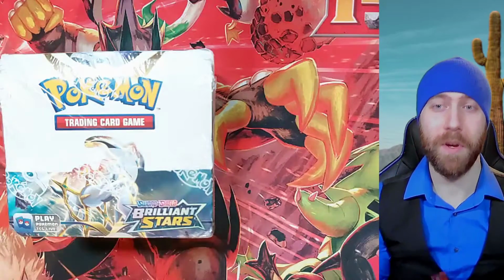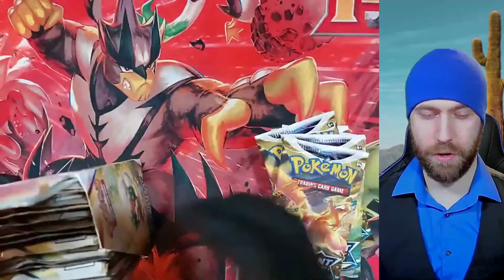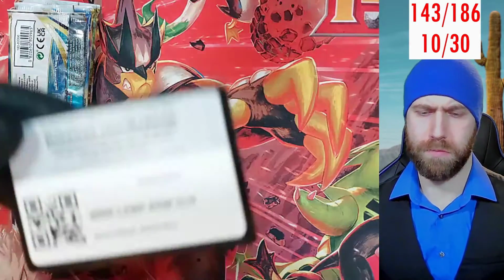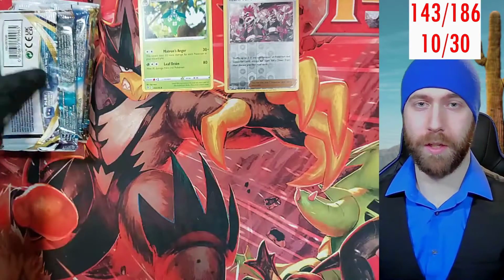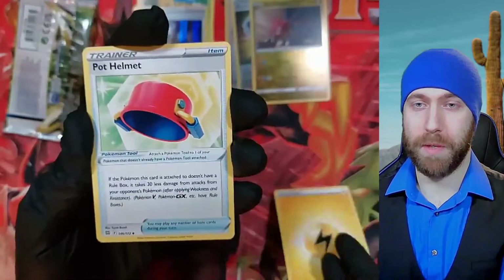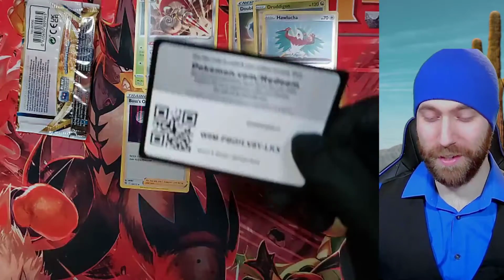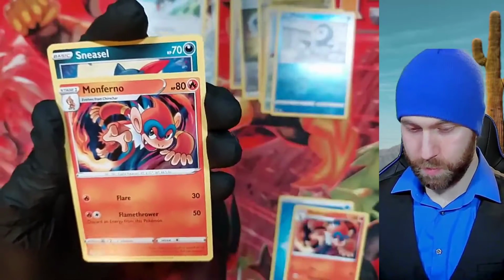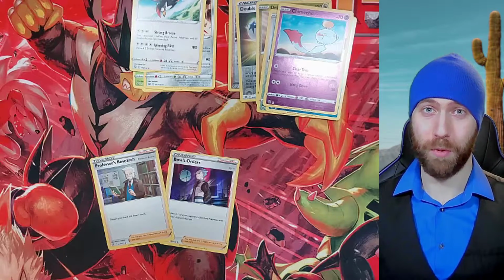Professor Boss - Brilliant Stars Booster Box #3 [Part 1]